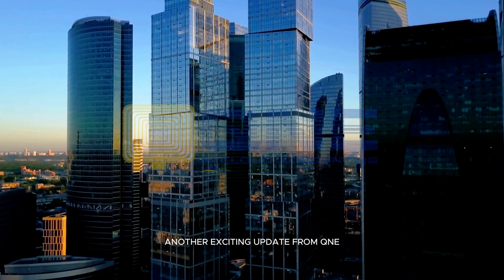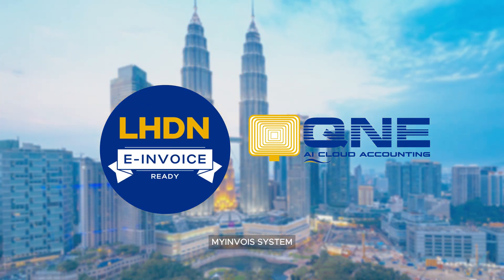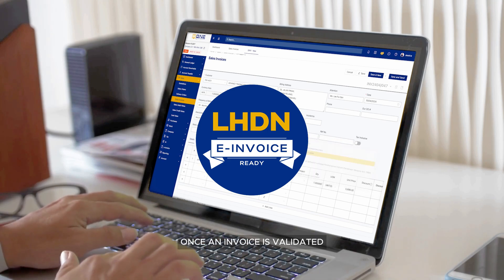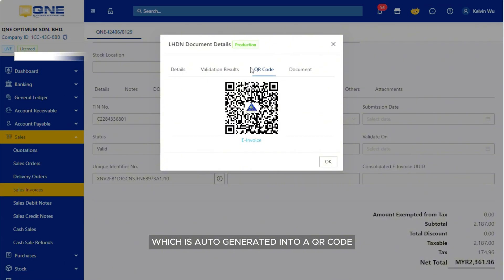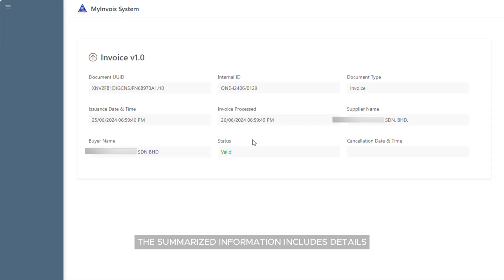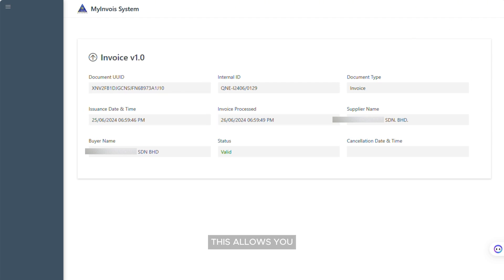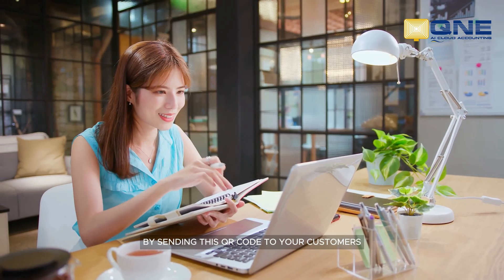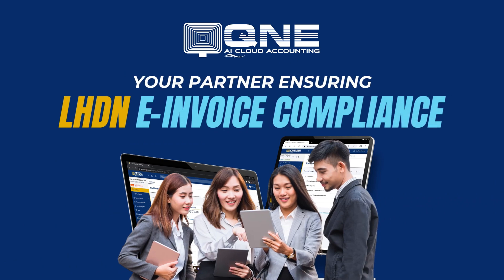Actual E-Invoice Validation with LHDN MyInvois System in QNE AI Cloud Accounting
We are excited to share another significant update from QNE! Our QNE AI Cloud Accounting software is now seamlessly integrated with the LHDN MyInvois System, enabling efficient e-invoice validation. In this video, we demonstrate how to submit an invoice for validation using actual data and showcase the resulting validated invoice.

Key Highlights:

-How to validate an e-invoice with LHDN MyInvois System
-Auto-generated QR code containing transaction summary
-Details included: Document UUID, issuance date and time, and more
-Easy navigation to the LHDN portal for viewing invoice information
-Enhanced customer experience with peace of mind

QNE AI Cloud Accounting empowers businesses to stay ahead of e-invoice regulations with ease and efficiency. Revolutionize your invoicing process today!

E-invoice validation is crucial for businesses to ensure compliance and streamline their invoicing process. With QNE AI Cloud Accounting, you can easily manage your e-invoice validation with the LHDN MyInvois System. The integration provides a seamless way to validate e-invoices, generate QR codes for transaction summaries, and offer your customers direct access to their invoice information.

💼 Ready to Level Up Your Accounting Practice?

📲 Apply now to become a QNE Certified Accountant Partner and revolutionize your accounting practice for the digital age!